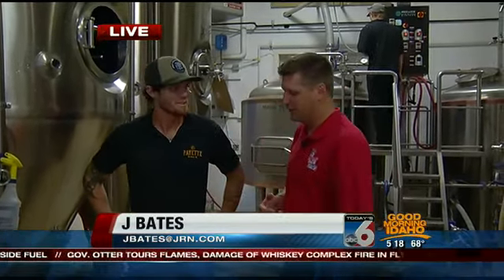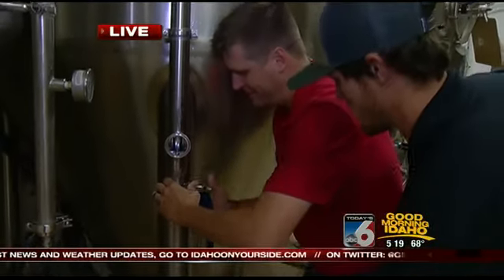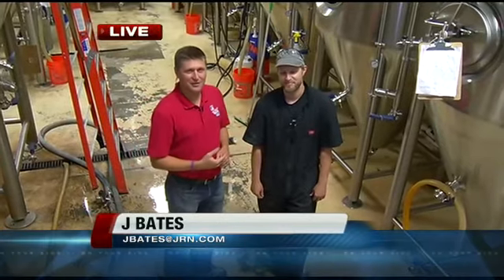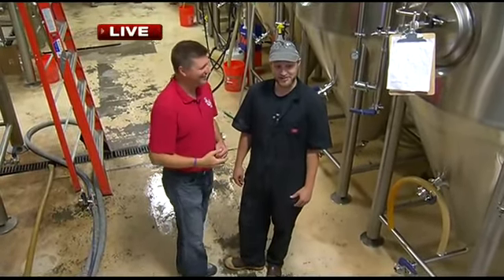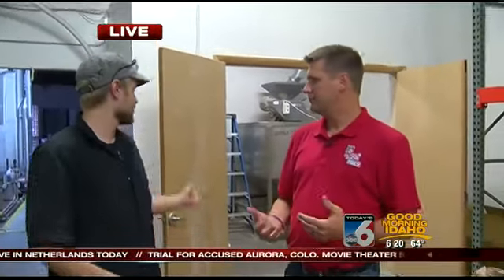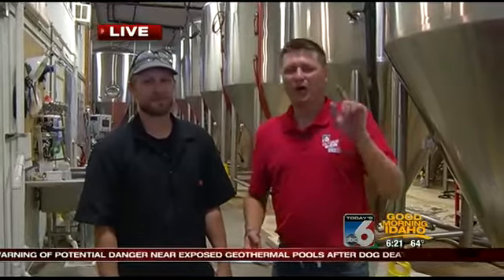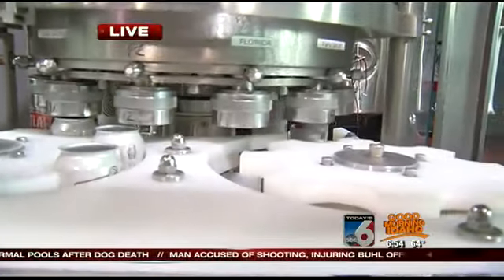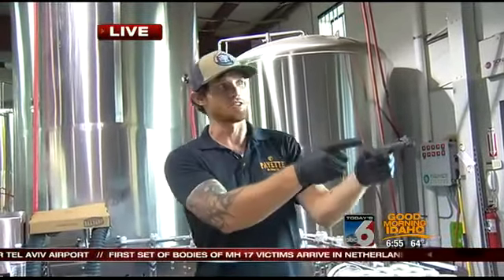J on the Job at Payette Brewing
J visits the early risers of Payette to find out what they do before everyone else wakes up.